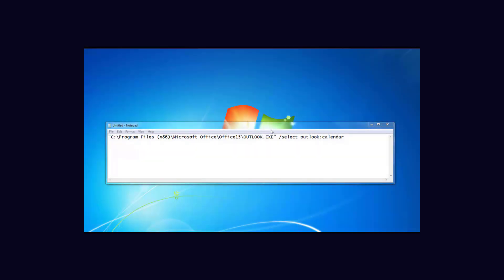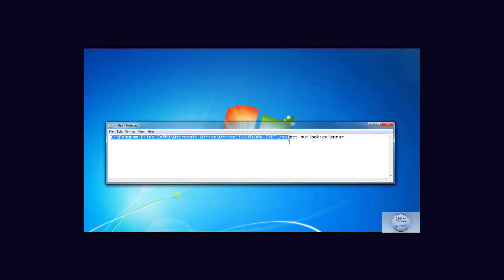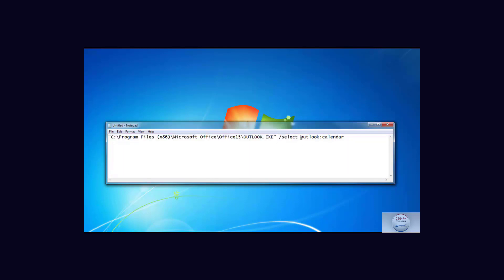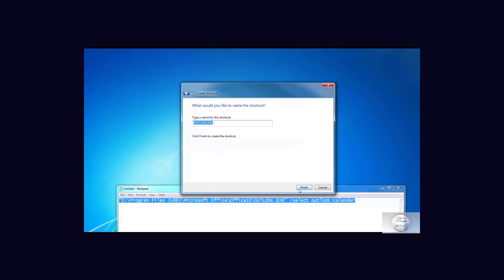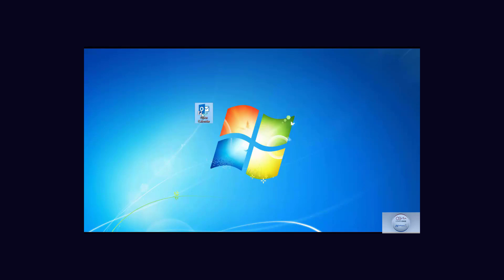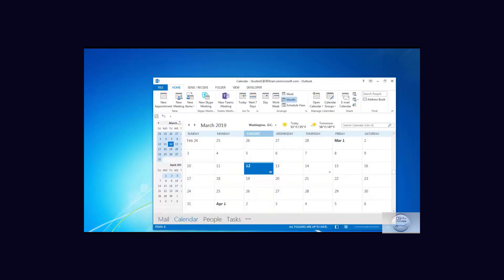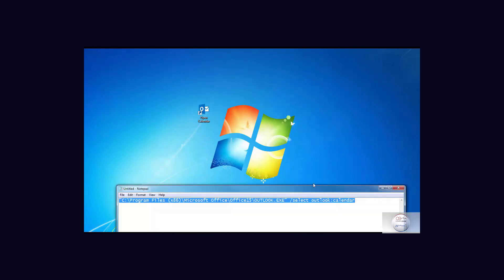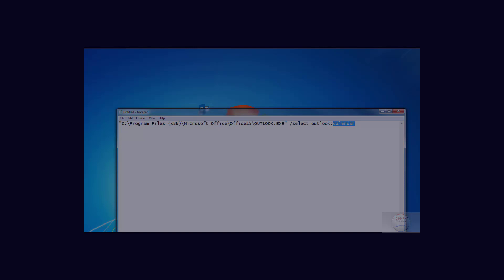Outlook - Create a Desktop Shortcut to open the Outlook Calendar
In this video, you will learn how to create a shortcut to open the Outlook Calendar automatically from your desktop.